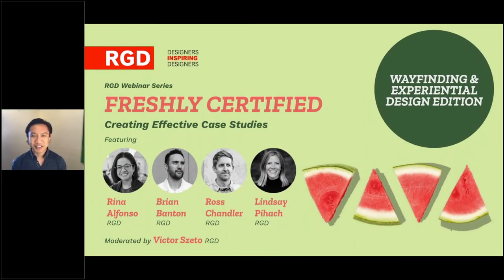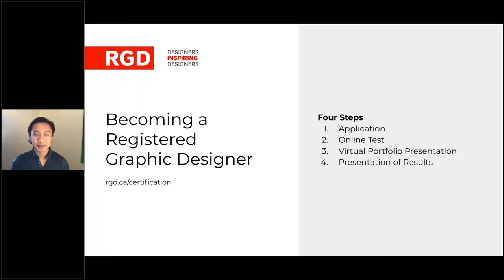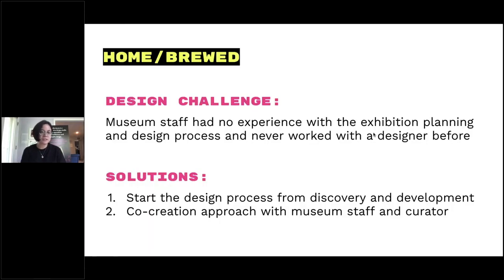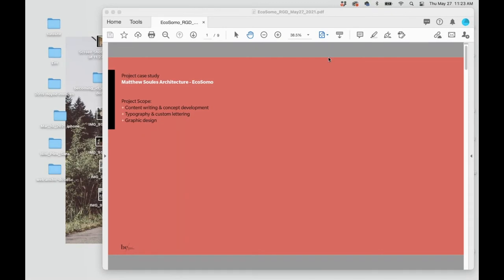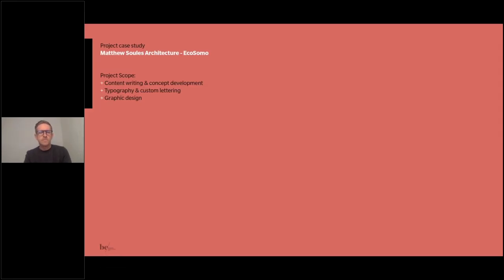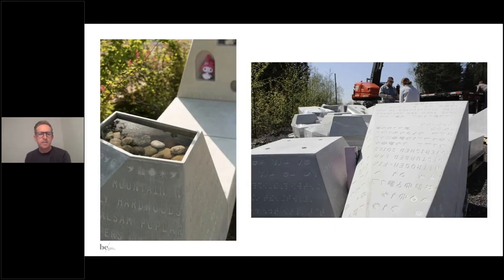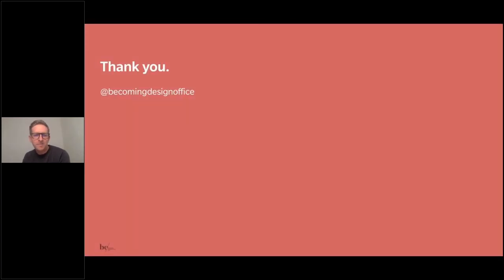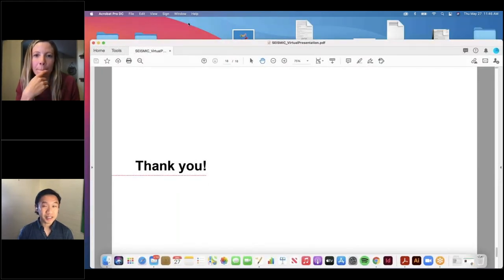RGD Webinar: Freshly Certified – Wayfinding & Experiential Design Edition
Featuring Rina Alfonso RGD, Brian Banton RGD, Ross Chandler RGD and Lindsay Pihach RGD

Moderated by Victor Szeto RGD